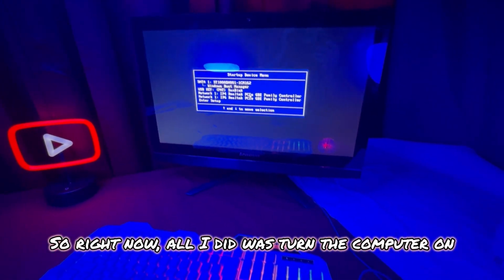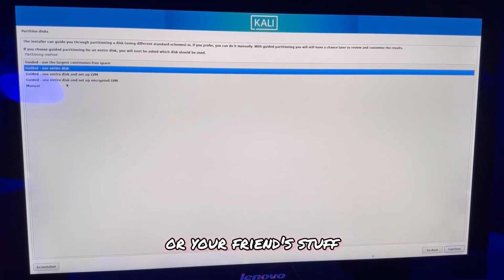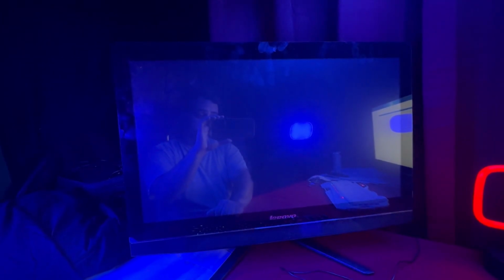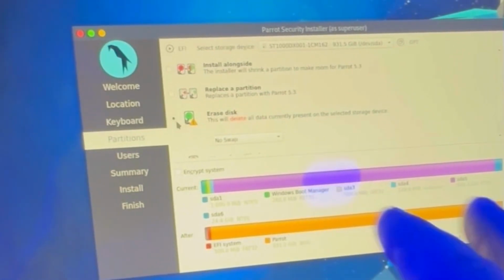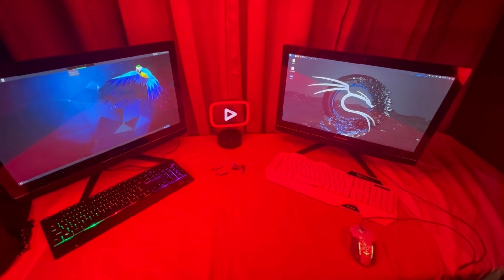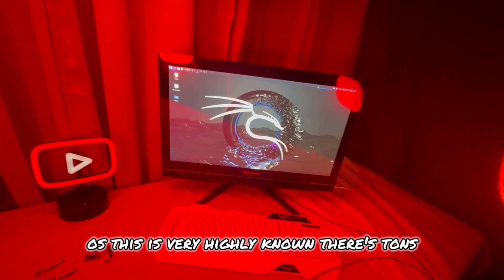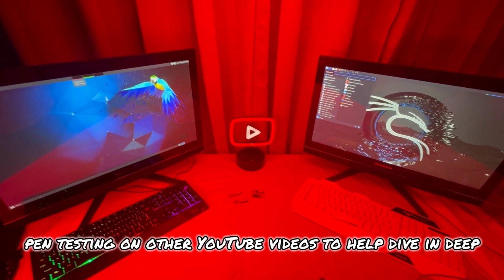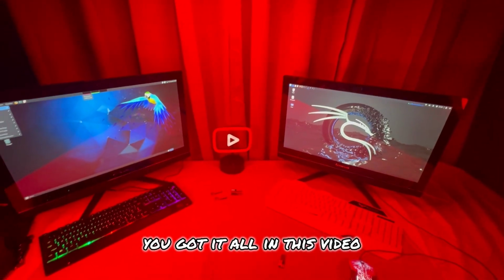DIY Cyber Security Tools You Can Make at Home :Part 2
Part 2! In this video, we dive into the hardware side of setting up ethical hacking machines. I’ll walk you through the process of repurposing two donated computers into powerful, beginner-friendly tools for cybersecurity using a free DIY tool. This tutorial focuses on installing and configuring the necessary hardware components to get your systems ready for ethical hacking. If you missed part one, where we created bootable flash drives and set up live boot Kali Linux, be sure to check it out here: